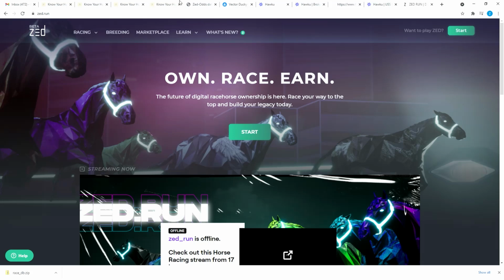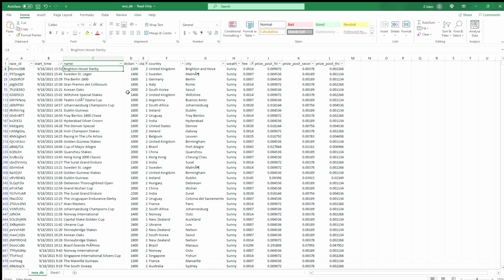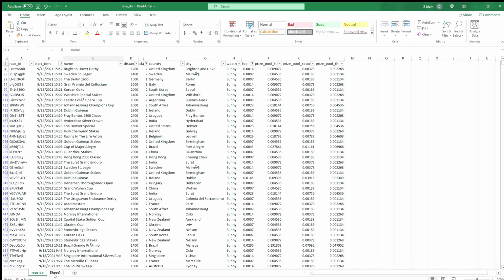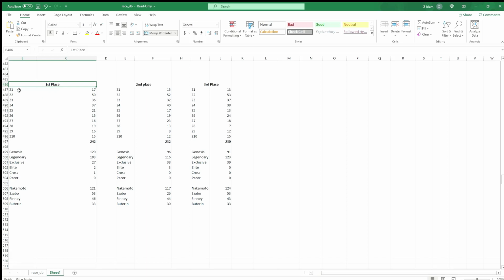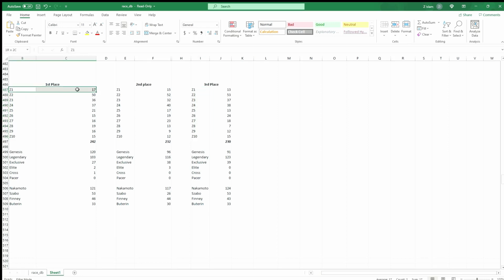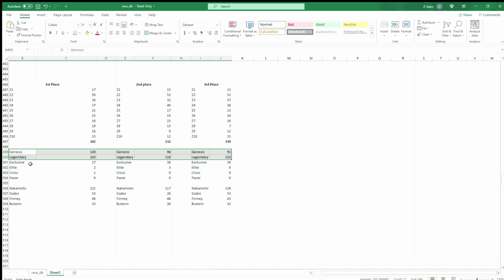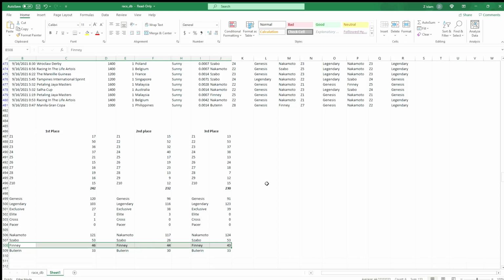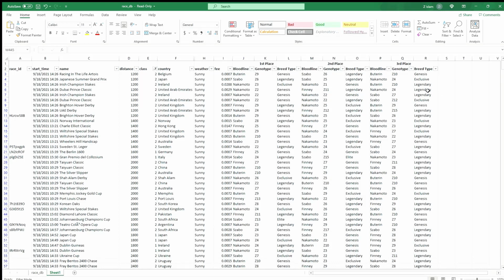Greatest Zed Run Racing Secret revealed Part 1 - How to own a winning horse?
Don't Forget to check out Part 2 & 3 for the full analysis.